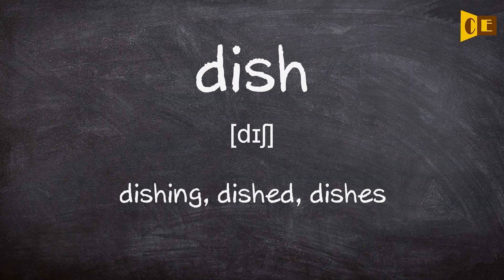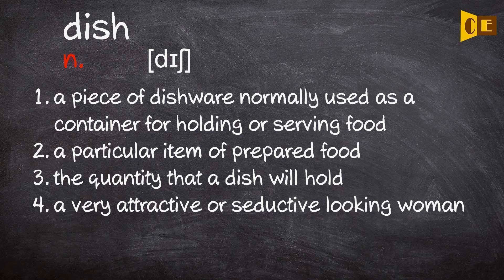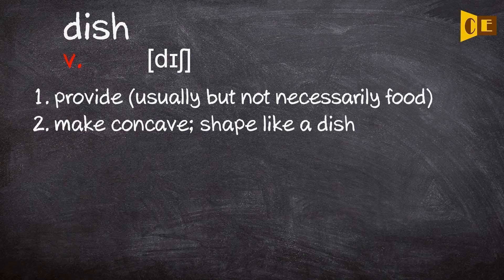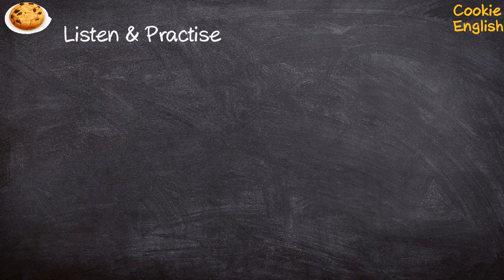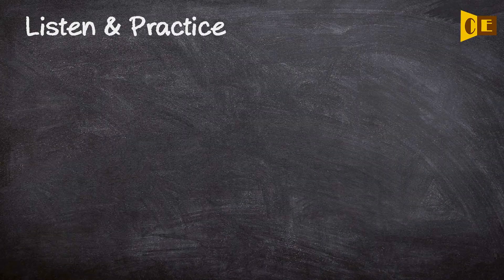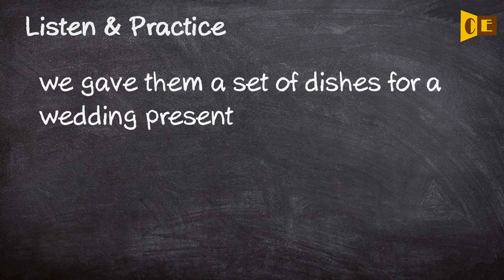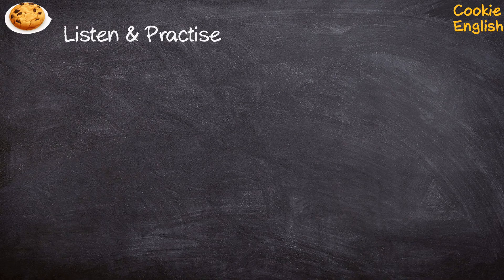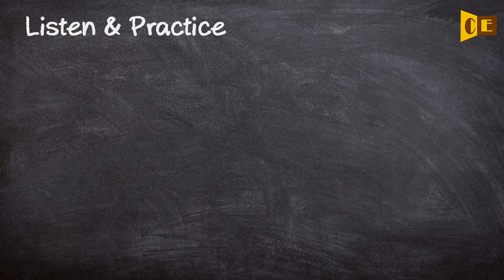Dish Pronunciation, Paraphrase, Listen & Practice